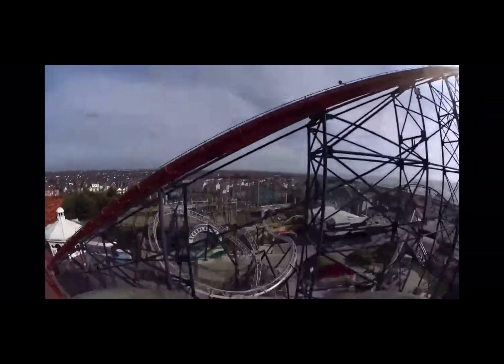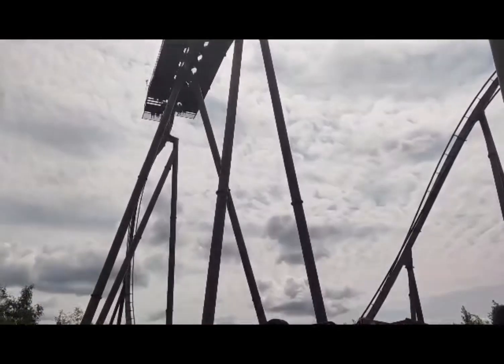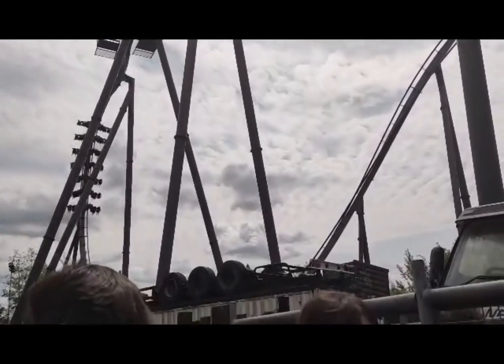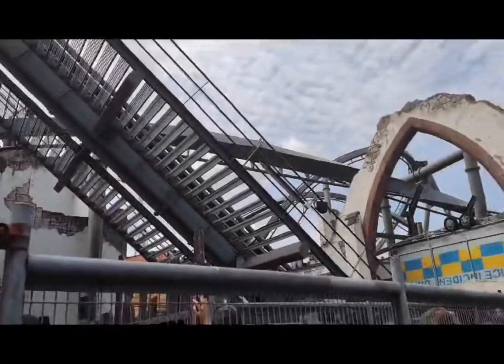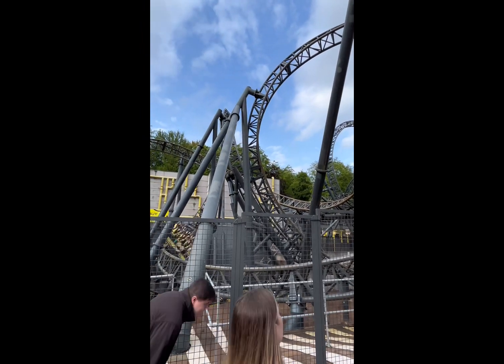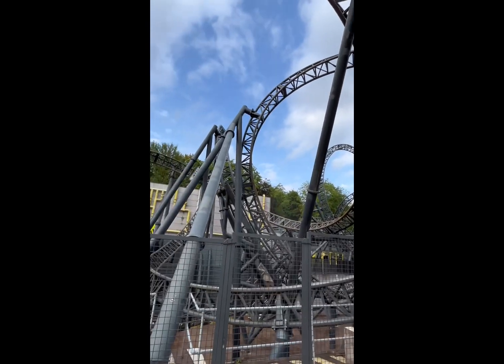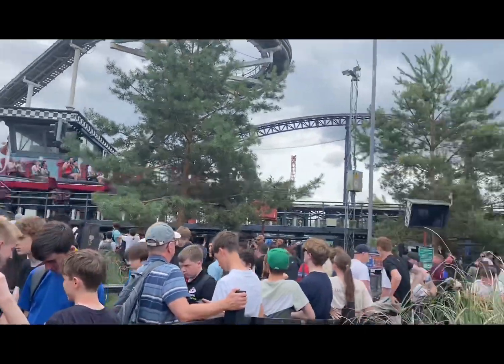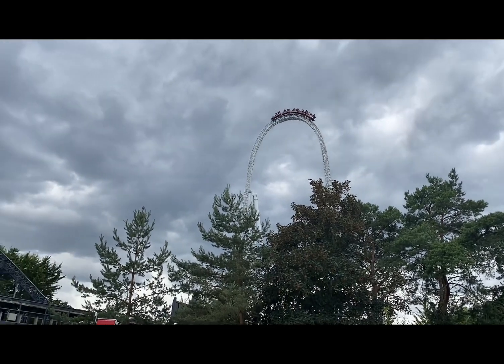What is the best uk coaster?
🎢 Experience the Ultimate UK Coaster Showdown! 🎢

Welcome to our adrenaline-fueled YouTube adventure, where we embark on a thrilling coaster journey through the United Kingdom's most iconic roller coasters! 🇬🇧 Hold on tight as we pit four colossal coasters against each other in an epic battle of speed, twists, turns, and heart-stopping drops!

🎡 1. Icon: Brace yourself for the exhilarating launch of Icon! This cutting-edge coaster at [Theme Park Name] catapults you into the stratosphere at mind-boggling speeds. With an ingenious combination of twists and inversions, Icon offers an unforgettable experience that will leave you breathless.

🚀 2. Stealth: Prepare to be launched to dizzying heights in the blink of an eye with Stealth! As one of the fastest coasters in the UK, this coaster's sheer acceleration will leave your heart pounding. Scream your way through the skies and feel the rush of air as you plummet back to the ground.

😈 3. The Smiler: Dare to take on The Smiler, a coaster that's as twisted as it gets! With a record-breaking number of inversions, this mind-bending ride is not for the faint-hearted. Brace yourself for unexpected surprises and a maniacal smile that will haunt your dreams.

🐝 4. Swarm: Glide through the air like a fearless bee on Swarm, a winged coaster like no other! Experience the sensation of flight as you soar through near-miss elements and heart-stopping near-vertical drops. This coaster promises an unforgettable sensation of freedom and excitement.

Join us on this high-octane adventure as we compare and contrast the strengths and thrills of these four magnificent coasters. From stomach-flipping loops to gravity-defying airtime, we'll break down the elements that make each coaster a unique and must-ride experience.

🎬 So, sit back, buckle up, and join us on this coaster showdown like no other! Let the coaster wars begin! 🎢🔥